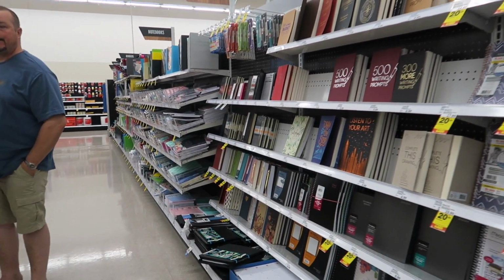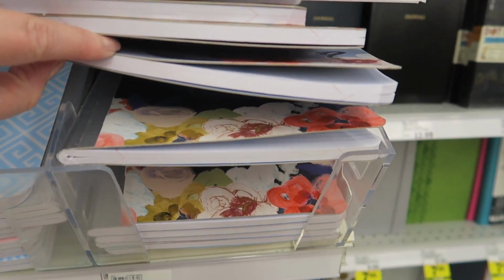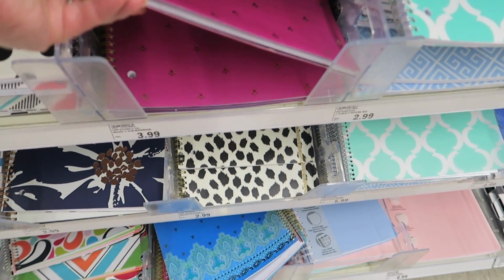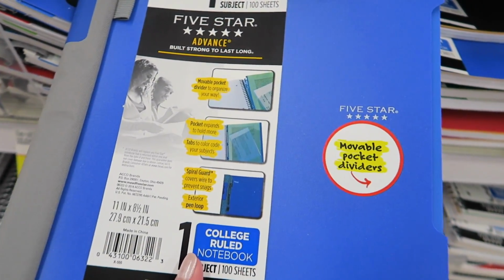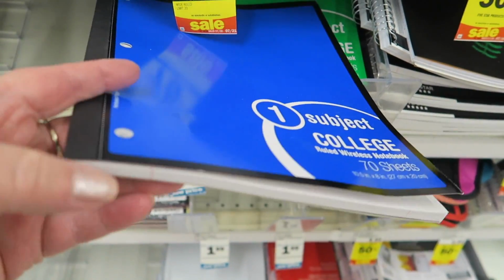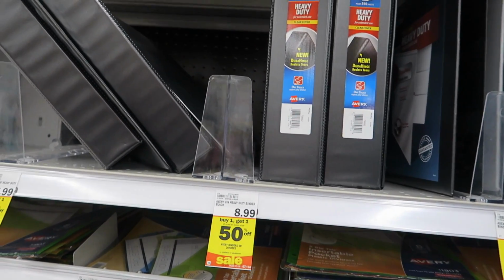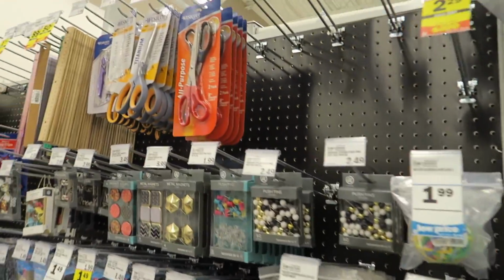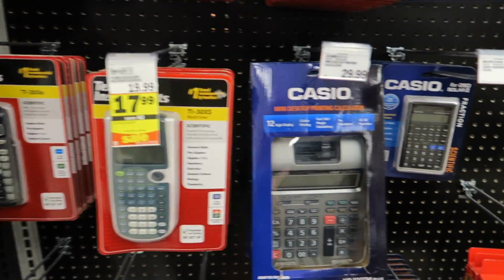Back to School Shopping At Meijer! - 2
We went to Meijer to check out their school supplies!